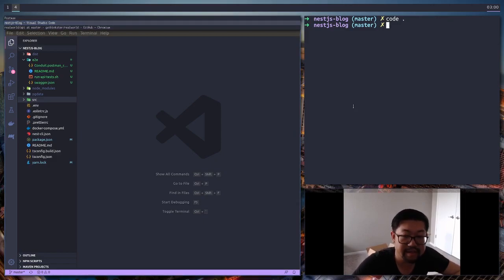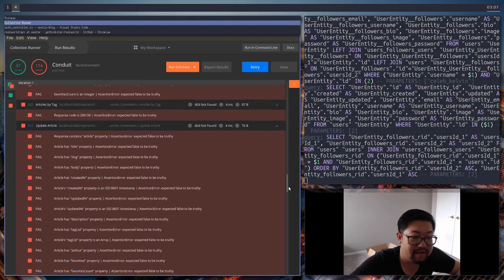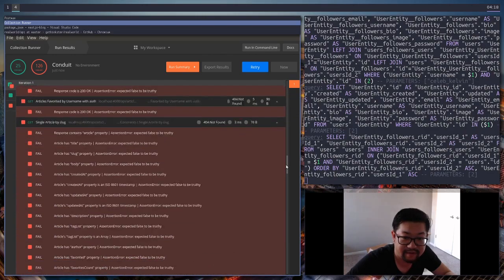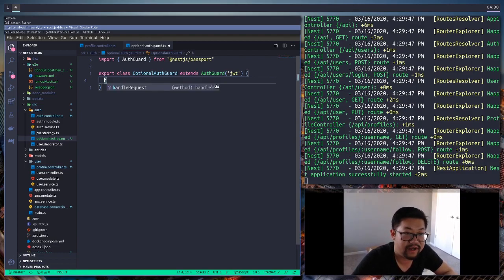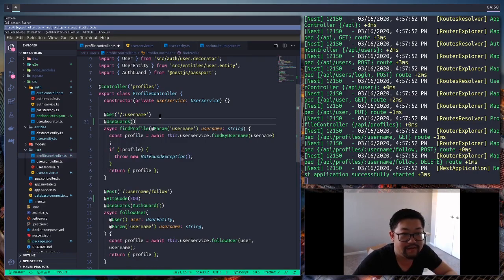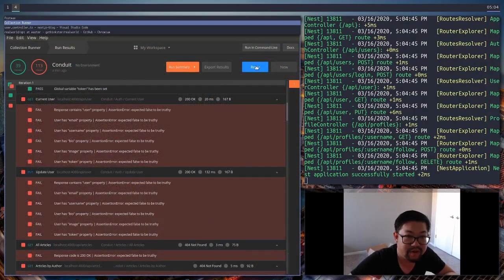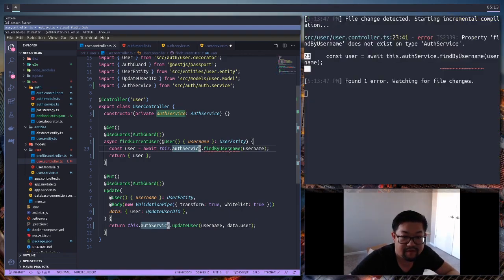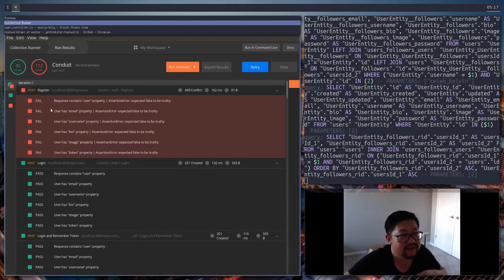NestJS Blog API - [7] e2e Testing with Postman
Before jumping to the next module, I wanted to add in e2e testing to make our lives easier and move to a more test driven development approach

Links